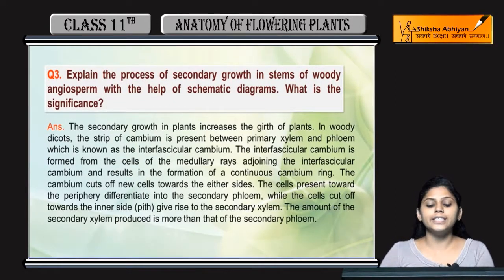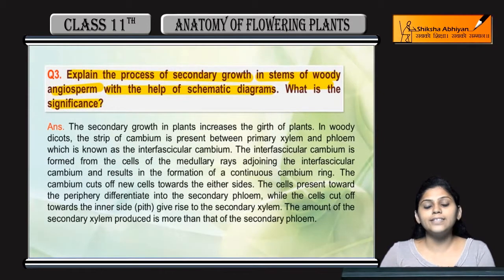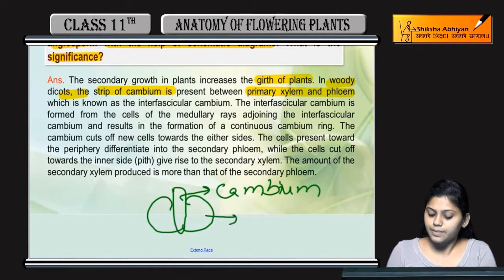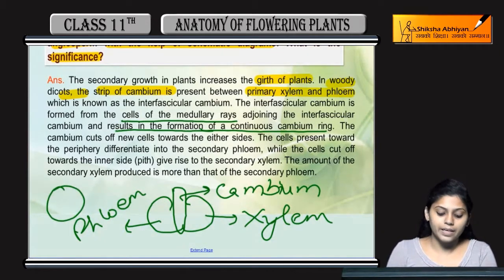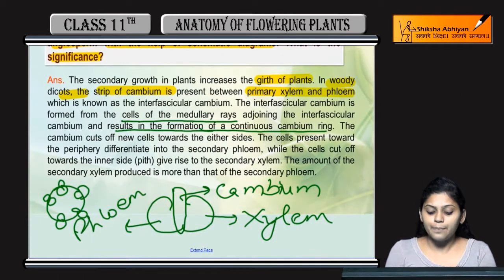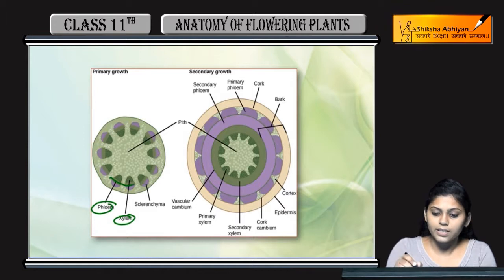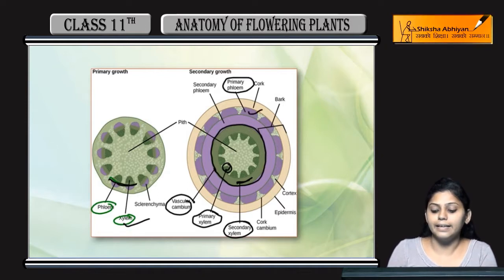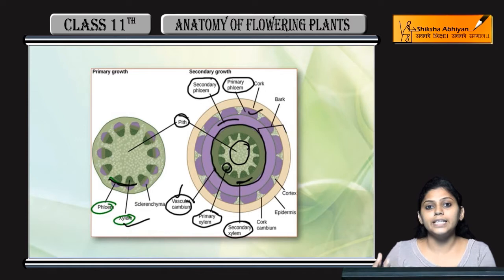Q3 Explain with help of schematic diagram.-CBSE Class 11 Biology